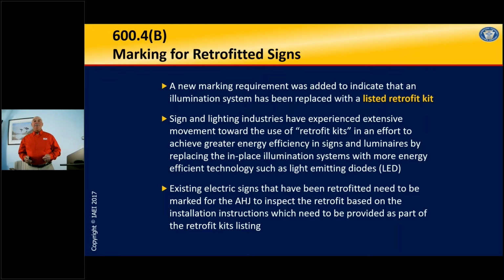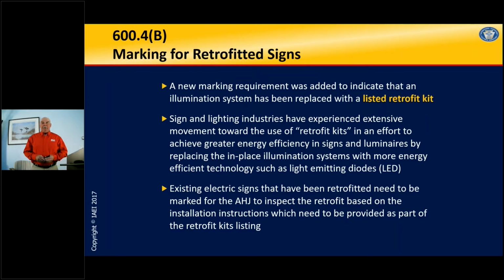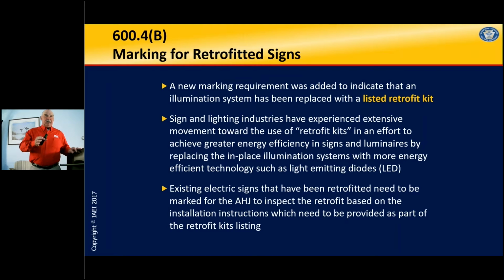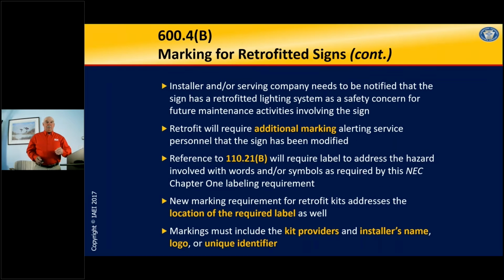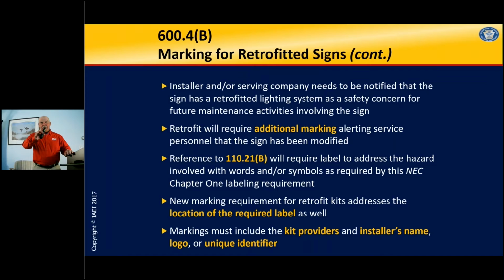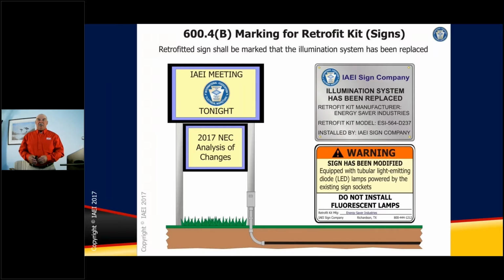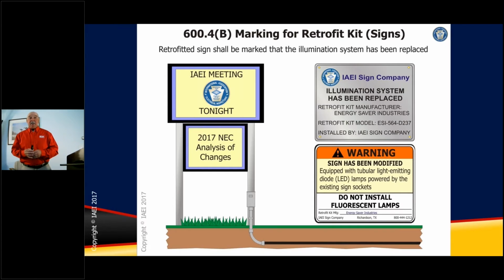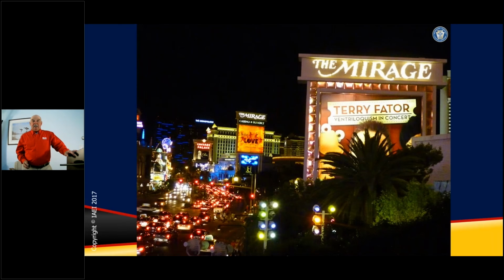IAEI Training Shorts — Marking for Retrofitted Signs in the 2017 NEC [600.4(B)]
Join CMP-4 Chair James Rogers as he briefly discusses NEC 600.4(B) and retrofit kits for existing electric signs.  You can view more of the 1-hour presentation on Chapter 6 of the 2017 NEC